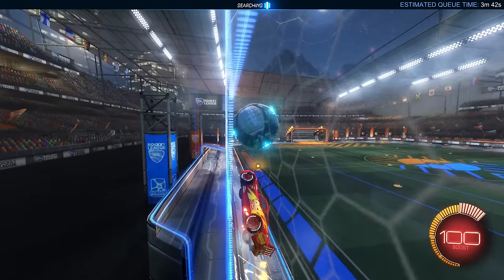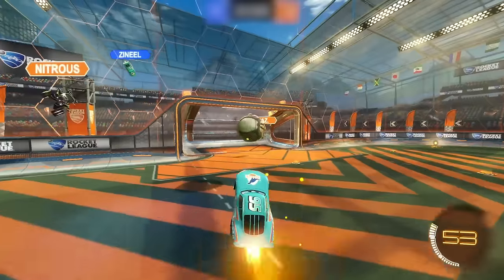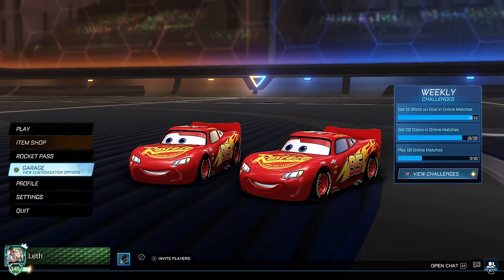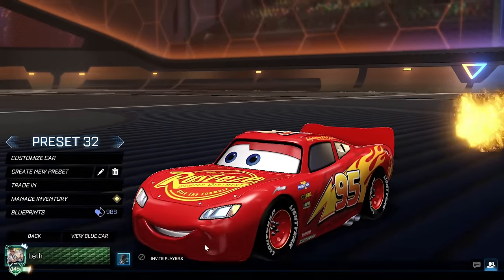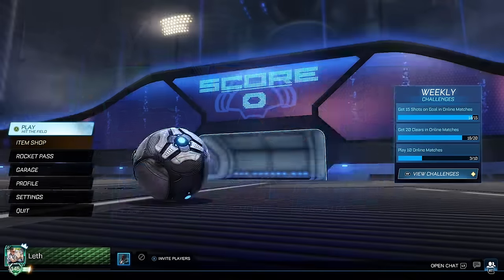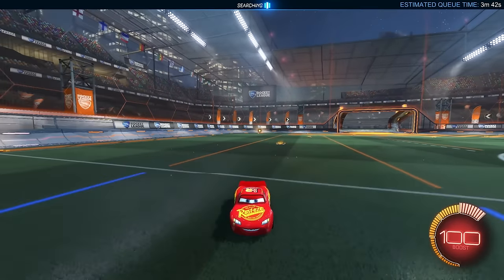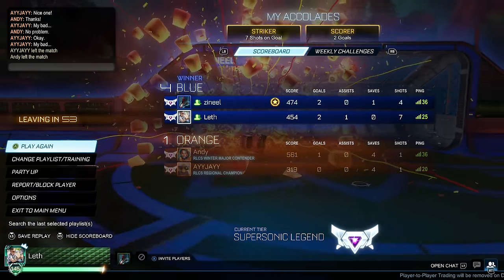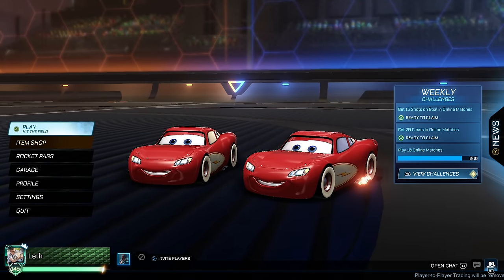Rocket League added ANOTHER pay-to-win car (Lightning McQueen)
Check out @Zineel

Camera Settings:
FOV: 110
Distance: 270
Height: 110
Angle: -4
Stiffness: 1